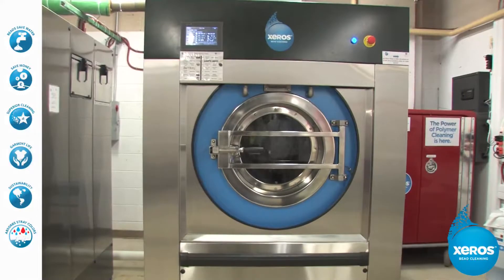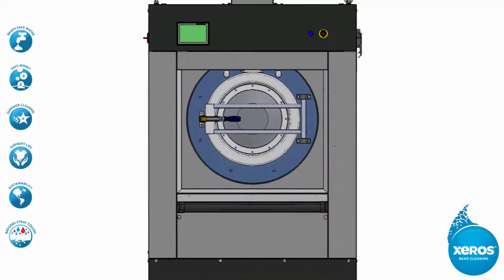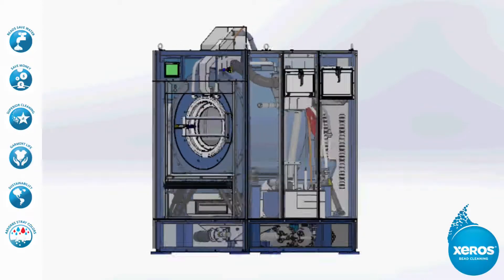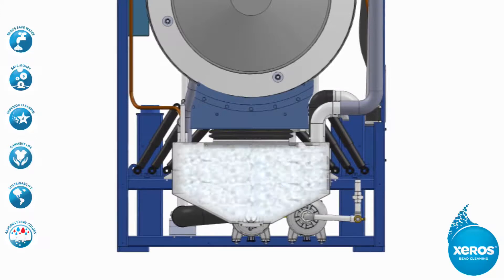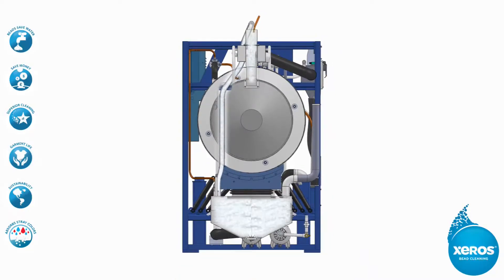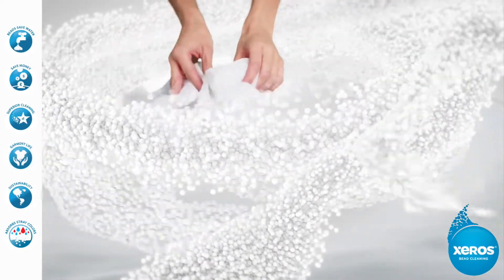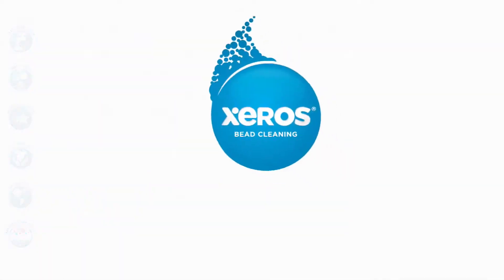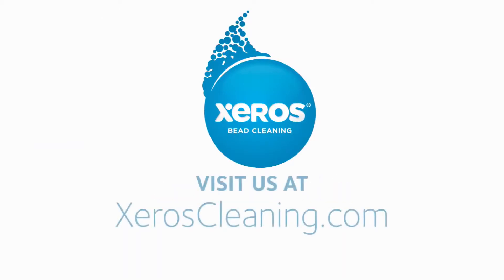The Xeros System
The first real innovation in laundry for over 60 years. See how you can save up to 80% water with the Xeros Polymer Laundry innovation.